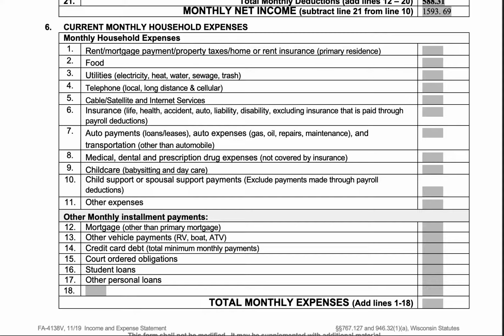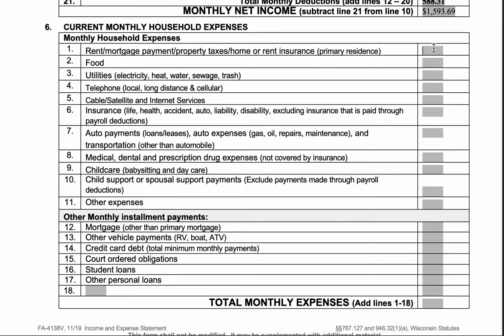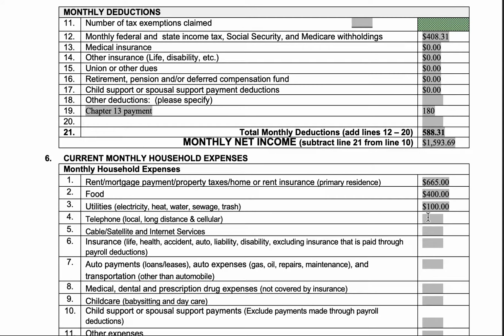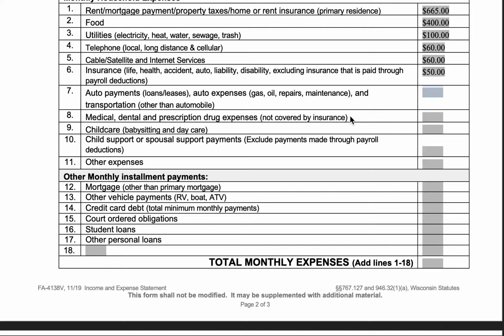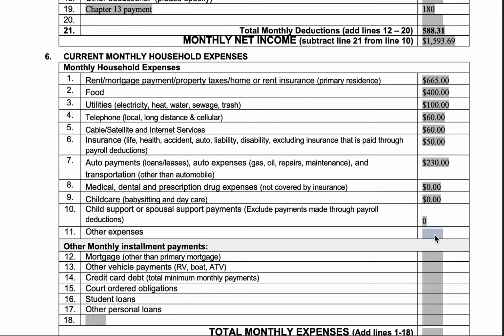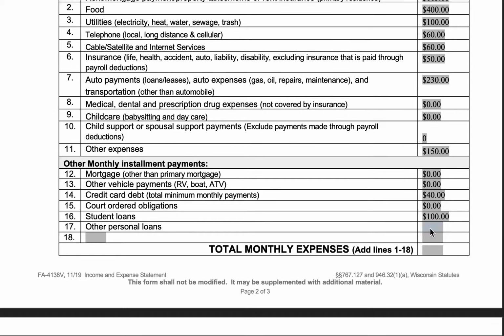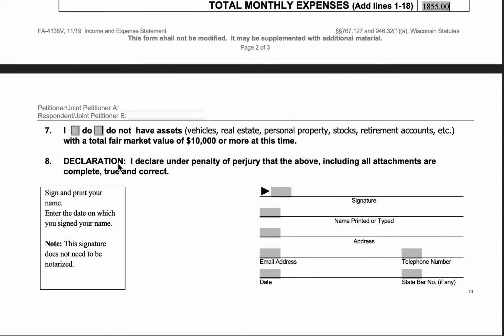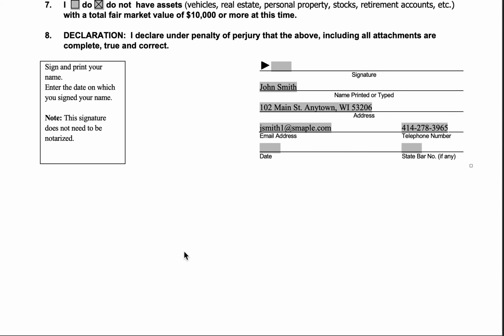Expenses and Assets Sections of the Income and Expense Statement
A brief tutorial on completing the Expenses and Assets section of the Income and Expense Statement (FA-4138). If you have any questions, or need additional assistance, visit the Milwaukee Justice Center Family Forms Clinic in Room G9 of the Milwaukee County Courthouse (901 N 9th Street). Please refer to our website for current hours. Questions asked in the comments will not be answered.